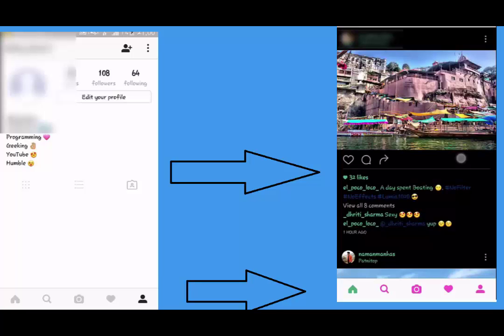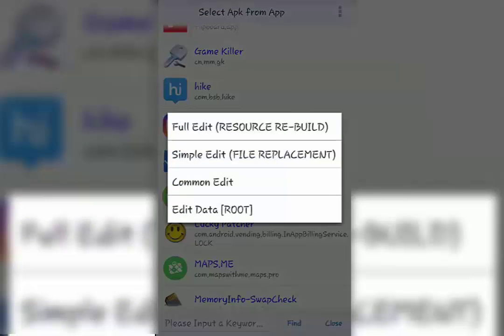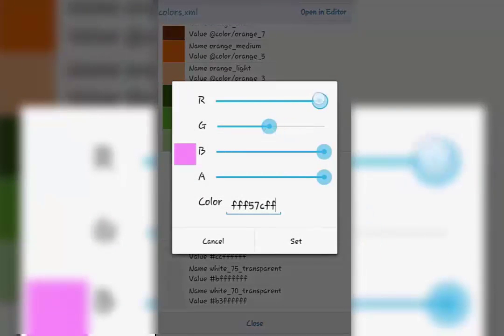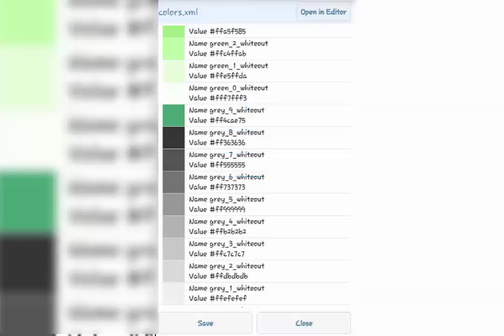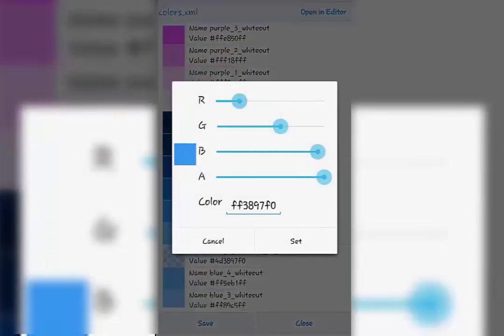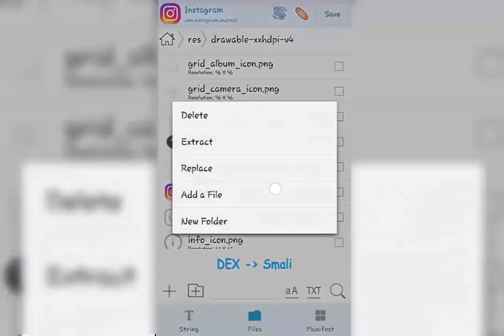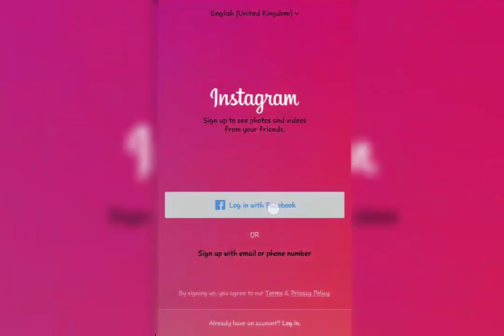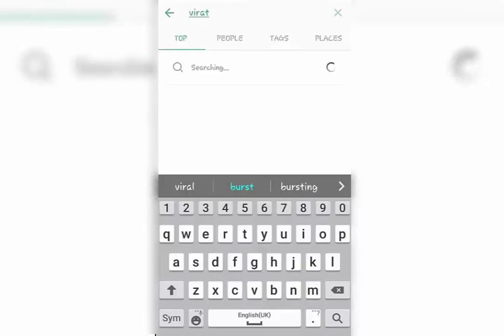How to || Modify Or Edit || Any Android App || In 5 Minutes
How to Modify Or Edit Any Android App
In this video i have showed you in detail how to modify any android app
The procedure will be same for all the apps and games
APK Editor is a powerful tool that can edit/hack apk files to do lots of things for fun.
It can help us to do things like string localization, background image replacement, layout re-architecting, and even ad eliminating, permission removing, etc. What it can do depends on how you use it. However, to use it well, we need a little bit professional skills. Don't be afraid, some examples are given in the help page.
This is the pro version, compared to free version, here are some extra features:
(1) Support smali code editing
(2) Support app data editing
(3) Support the patch feature
(4) AD free

APK Editor Pro - is considered powerful tool, Koi can edit/open the APK files to make a lot of things to enjoy.